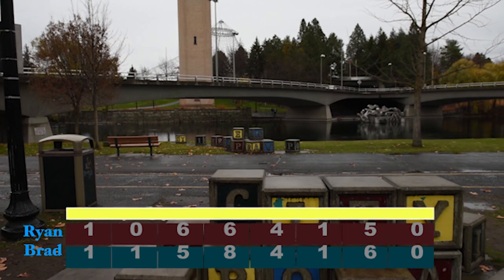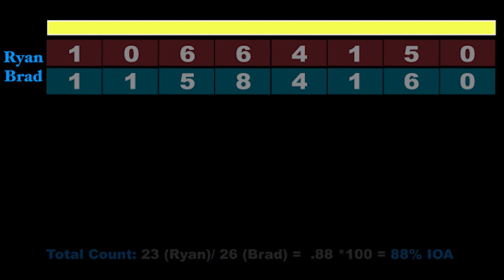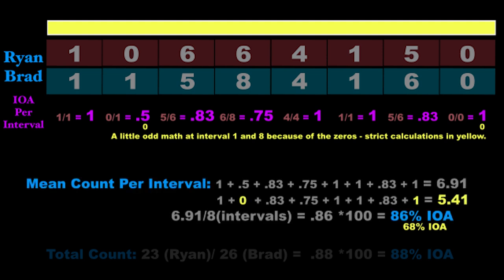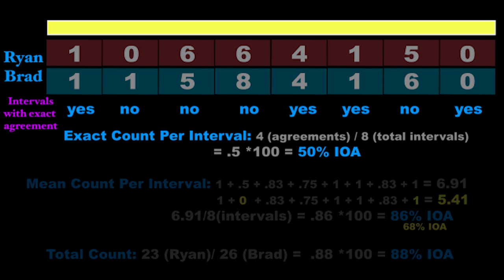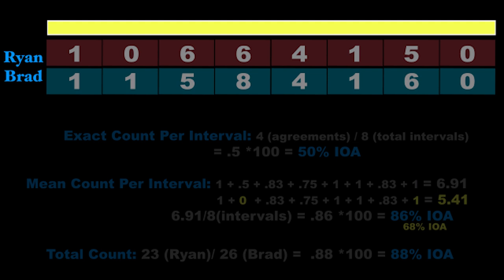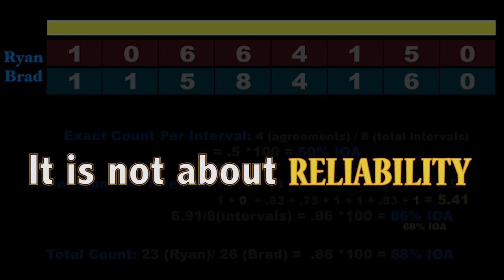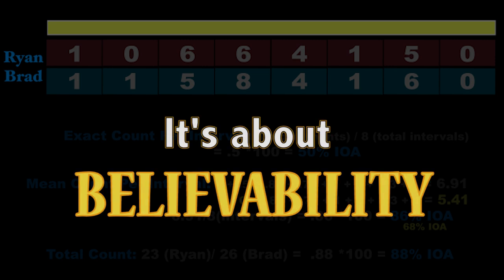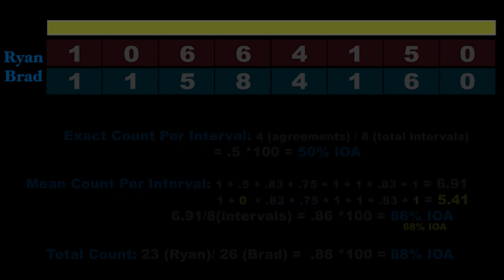Interobserver agreement - live calculation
Interobserver agreement examples. Exact count per interval; mean count per interval; total count IOA.  All done with real behavior - and calculated for you at the end. Do ask us questions!